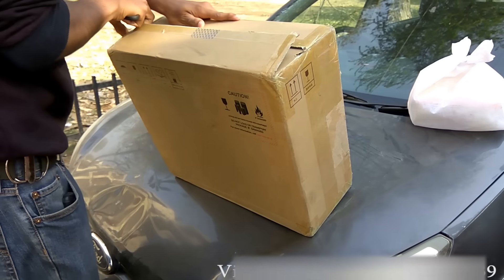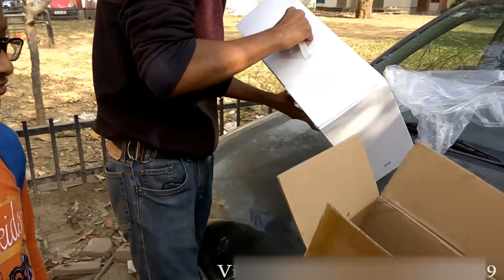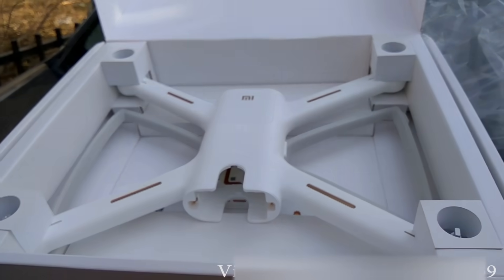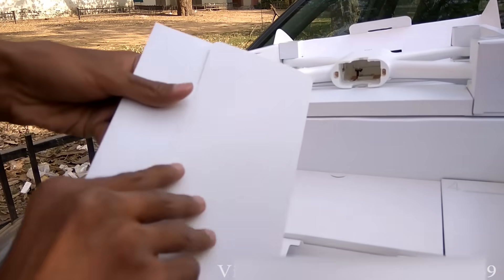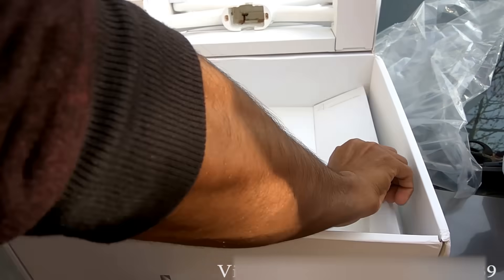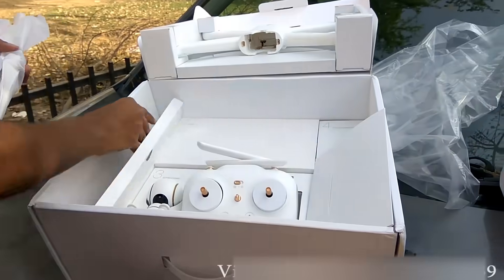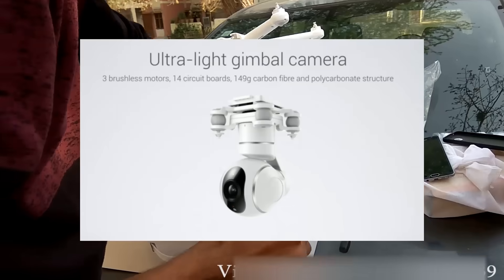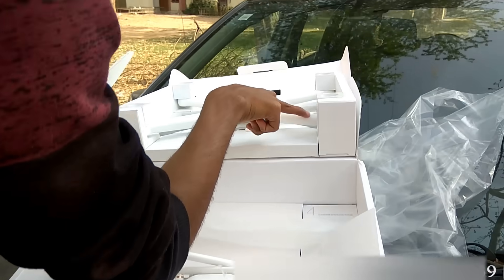Big Size Budget DRONE in INDIA [MI DRONE]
Name - MI DRONE 4K

Guys before buying such heavy and hard to carry drones know your requirements 1st. Many people buy these big drones and regret later due to size.

For portability :i would suggest 👉 DJI spark / DJI Mavic Mini  (Around 30,000Rs)

For cheap deals contact shops selling dji drones and photography equipments.
(Seller not available)

MI DRONE 4K SPECIFICATIONS:
*Weight 1.4Kg
*Range 2km
*27min Flight Time(charging 2-3 hours)
*4k camera: 3840 x 2160p 30fps
and 2560 x 144 p  60 ps
1920 x 1080p 100/60/30fps
*gps autoreturn if low battery and signal lost
*orbit mode, vision positioning
*HD video transmission
*3-axis gambal stabilizes up to
2000 vibrations per second
*Plan a route, Send to a point
 (Seller not available)